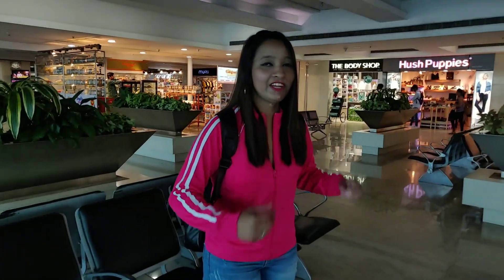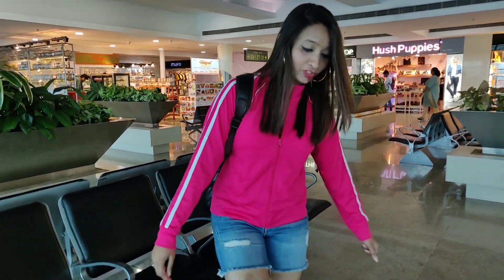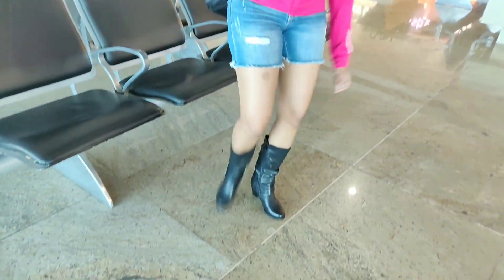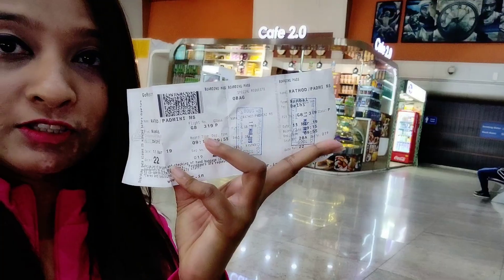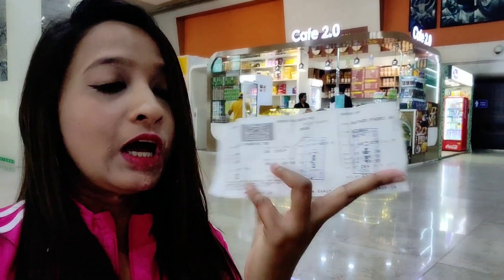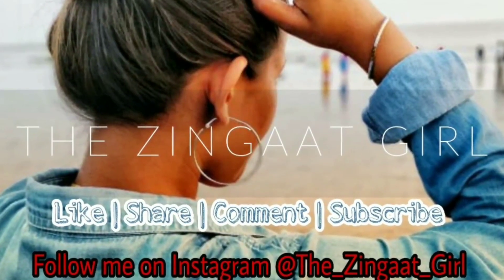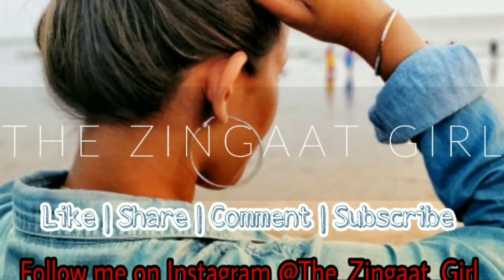Watch this before you plan your First Flight | Mumbai to Delhi | Cheapest Airline?| The Zingaat girl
Hi guys 🙋

In this video iam sharing with you all my first flight experience from Mumbai to Delhi
Watch this video till the end to know more about  how to book tickets, how to get boarding pass, checklist for first flight

Never taken a flight before? Want to know what all you need to do at the airport and while flying? Watch this video and put your mind at ease!

I was flying from
Chhatrapati Shivaji Maharaj International Airport, Mumbai (IATA: BOM, ICAO: VABB), formerly known as Sahar International Airport, is the primary international airport serving the Mumbai Metropolitan Area, India. It is the second busiest airport in the country in terms of total and international passenger traffic after Delhi, and was the 14th busiest airport in Asia and 28th busiest airport in the world by passenger traffic in calendar year 2017. Its passenger traffic was about 49.8 million in year 2018. The airport is the second busiest in the country in terms of cargo traffic also. In March 2017, the airport overtook London Gatwick Airport as the world's busiest airport with only one operational runway at a time. The airport has three operating terminalsspread over a total land area of 750 hectares (1,850 acres) and handles about 950 aircraft movements per day. It handled a record 1,007 aircraft movements on December 09 2018, higher than its earlier record of 1,003 flight movements in a day in June 2018. It handled a record 51 movements in one hour on 16 September 2014. Along with IGI Delhi, it was adjudged the "World's Best Airport" at Airport Service Quality Awards 2017 in the highest category of airports handling more than 40 million passengers annually by Airports Council International.It has also won the "Best Airport in India and Central Asia" award at the Skytrax 2016 World Airport Awards. It is one of the three airports in India to have implemented Airport Collaborative Decision Making(A-CDM) to ensure timely takeoffs and landings

Flying Through. GoAir is a low-cost international carrier based in Mumbai, India. It is owned by the Indian business conglomerate Wadia Group. In October 2017 it was the fifth largest airline in India with an 8.4% passenger market share. It commenced operations in November 2005 and operates a fleet of Airbus A320 aircraft in all economy configuration. As of March 2019, the airline operates over 230 daily flights across 28 destinations-24 domestic 4 international, from its hubs at Mumbai, Delhi, Bangalore, Kolkataand Kannur